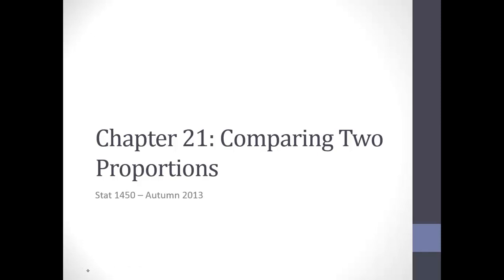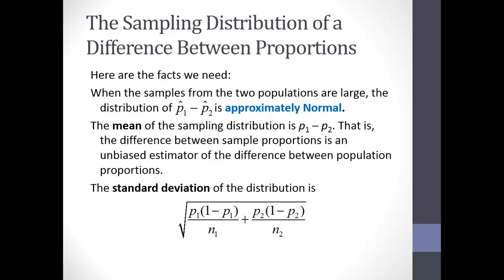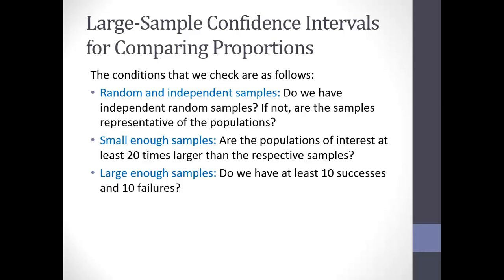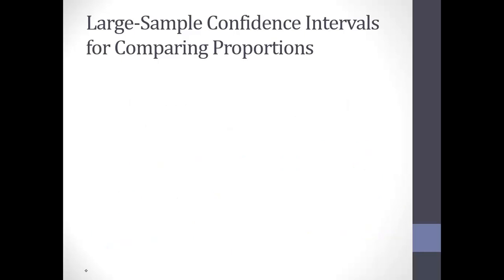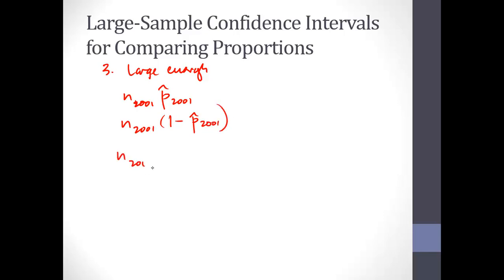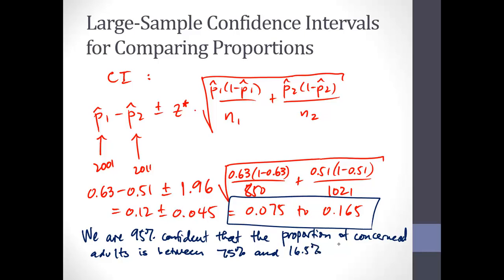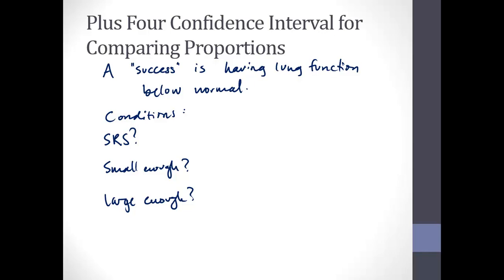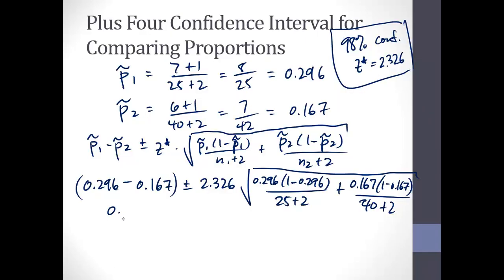Stat 1450 - AU13 - Chapter 21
Two-sample proportions